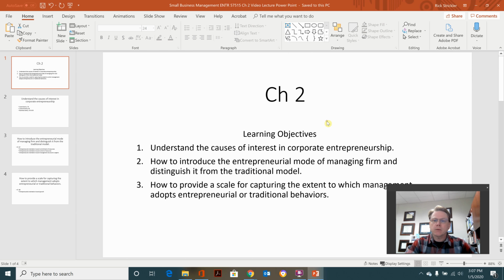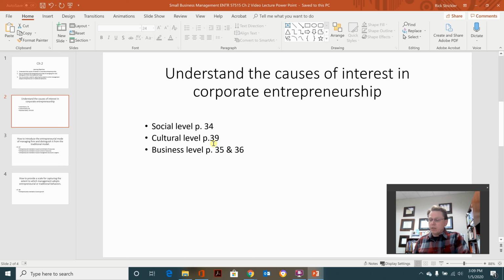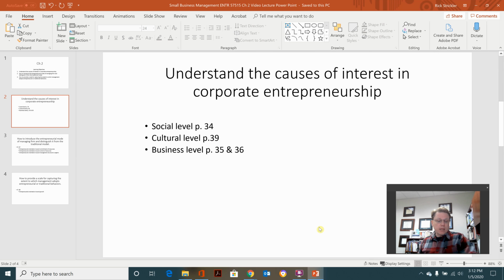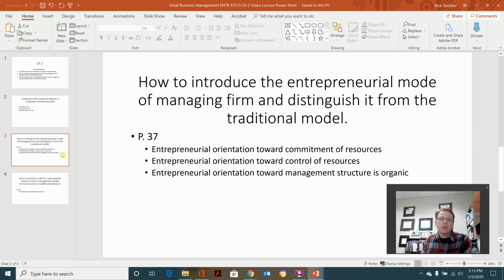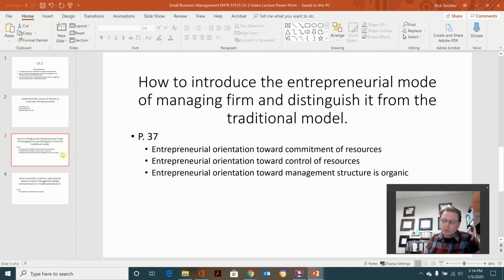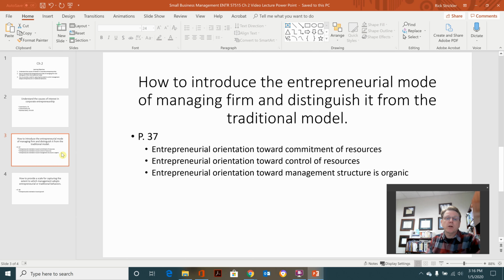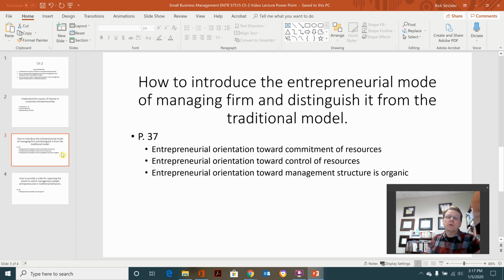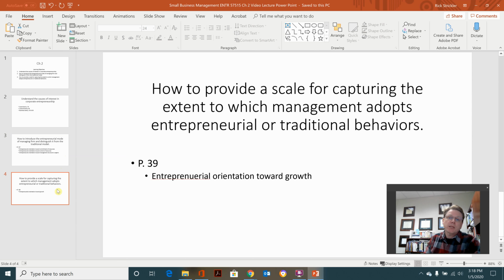Ch 2 Video Lecture ENTR 57515